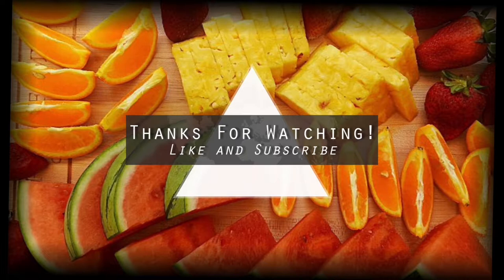Raw Vegan Peanut Butter and Jelly Brownies